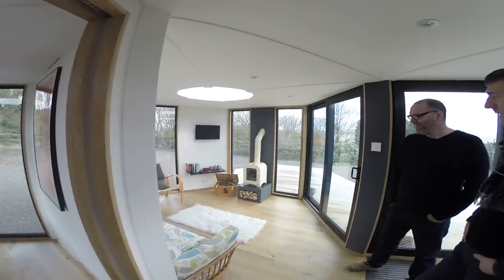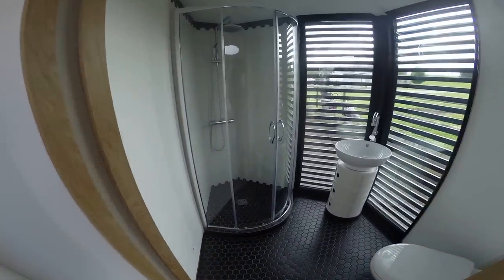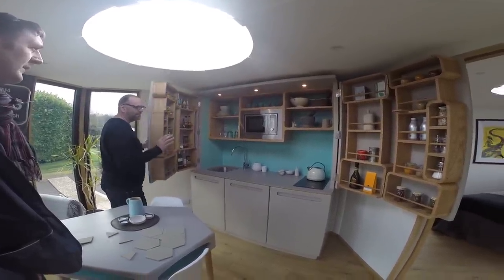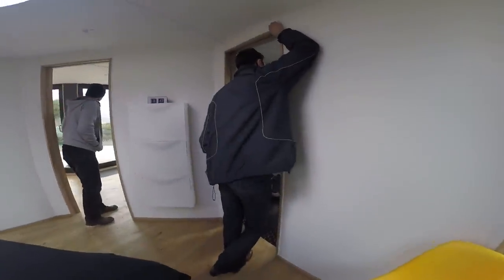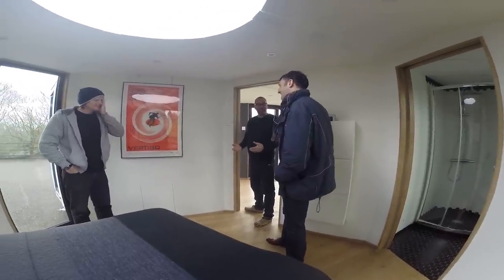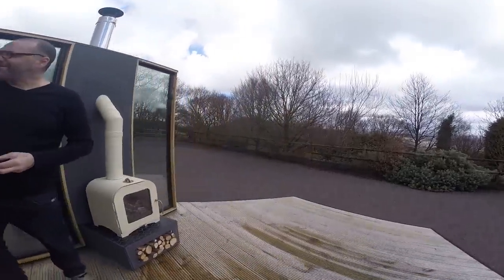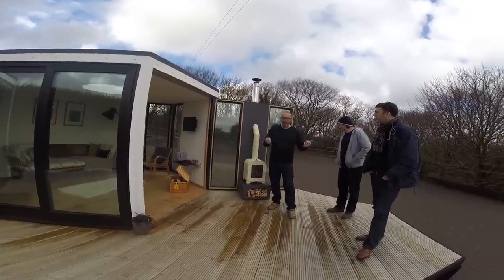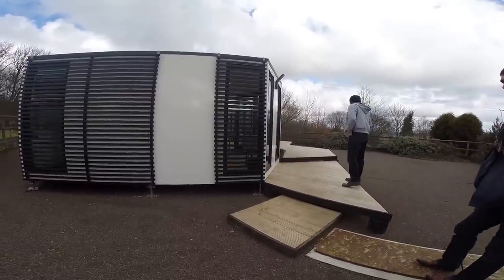Hivehaus - Modular Living